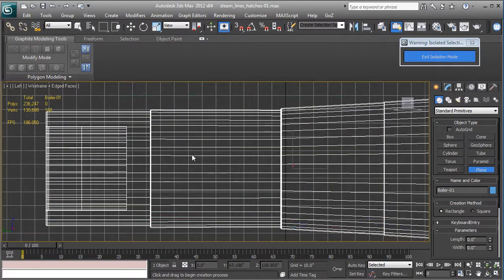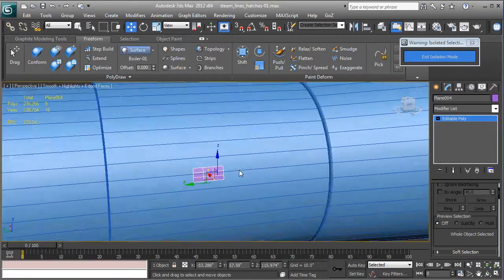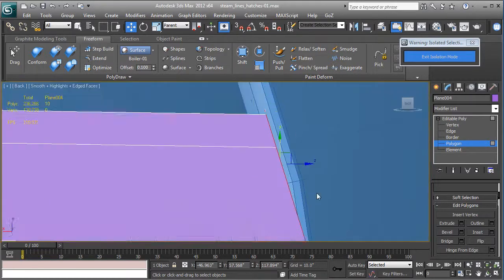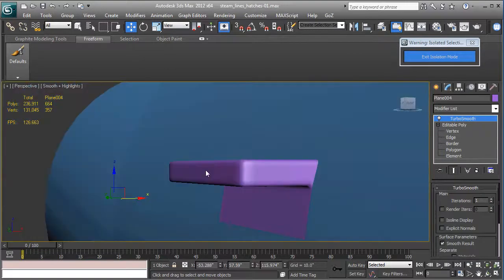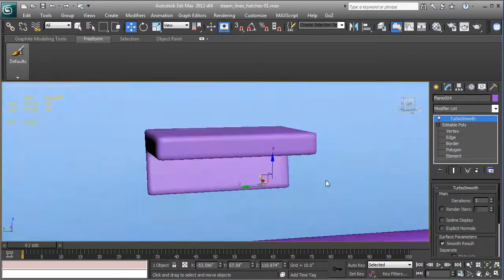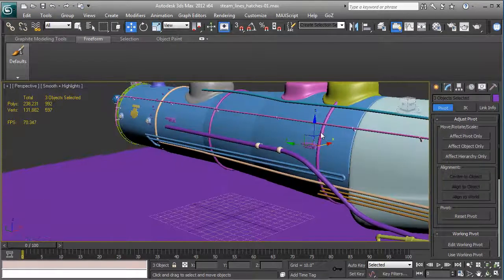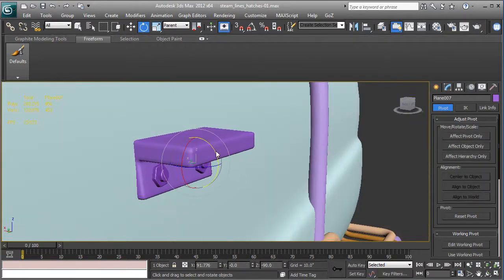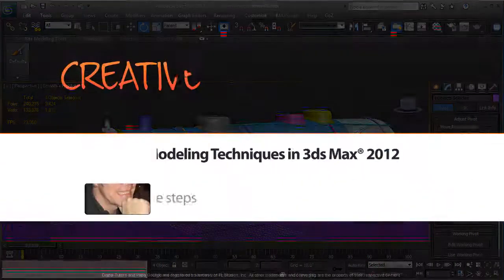37 Modeling and placement of side steps